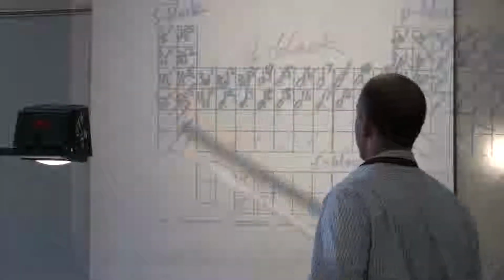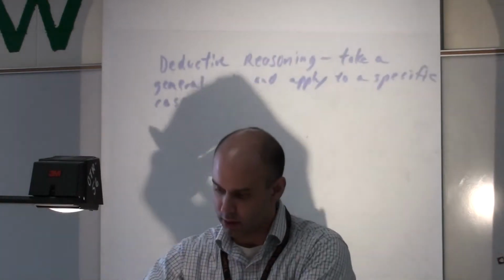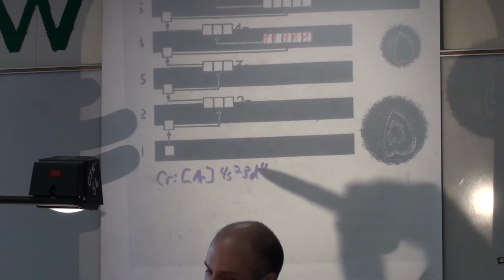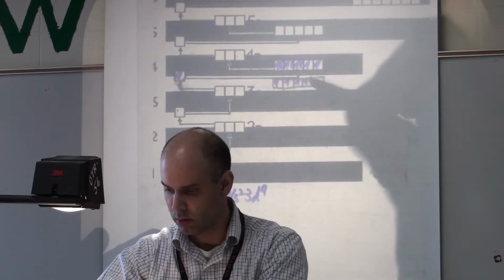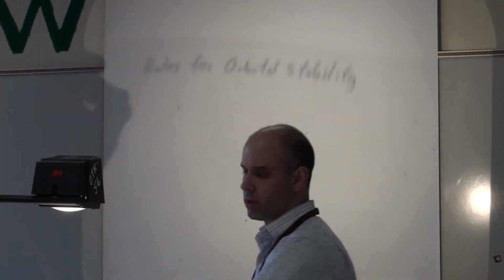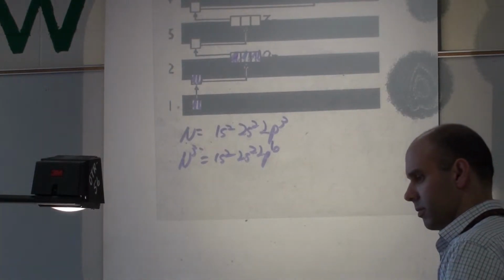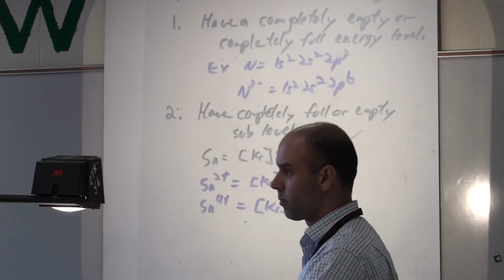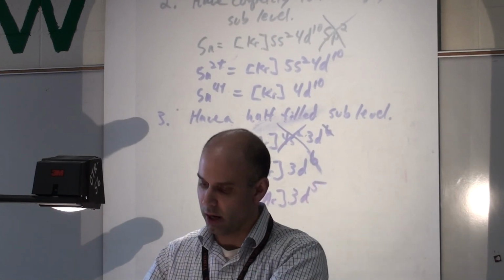orbital filling for cr and copper Video#22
here we talk about the exceptions to Cr and Cu families as well as rules for predicting charges.